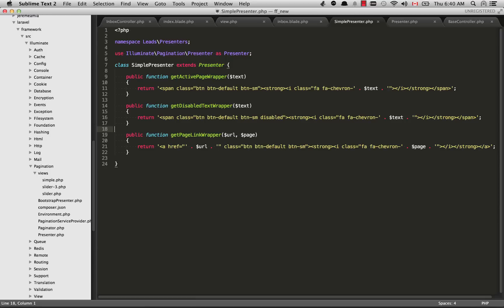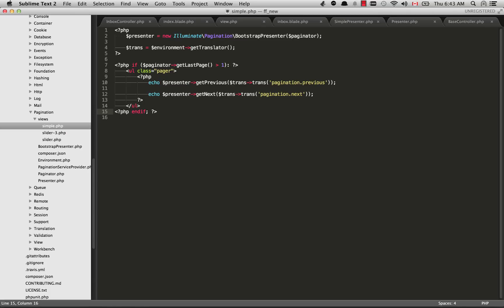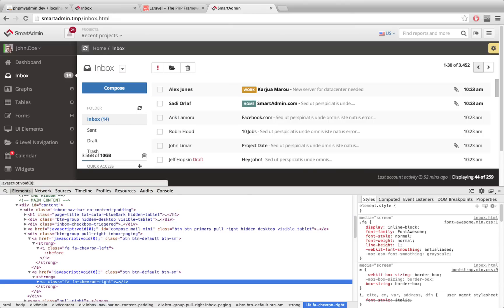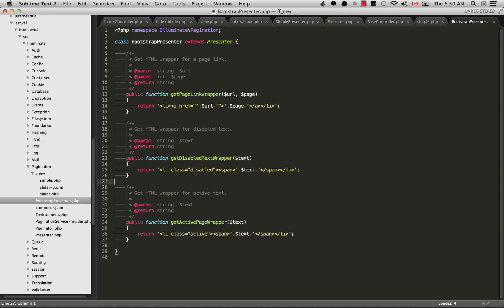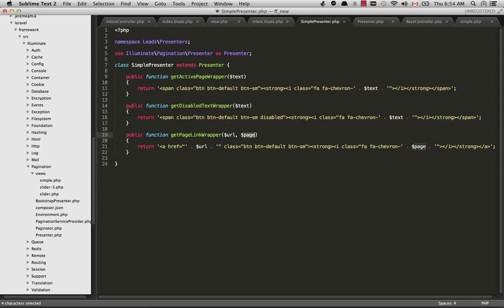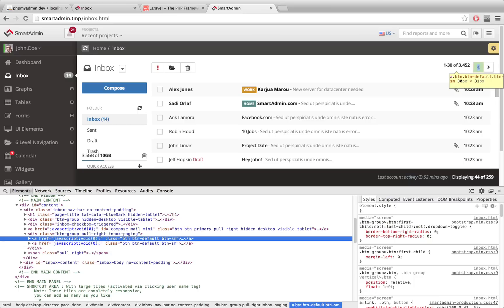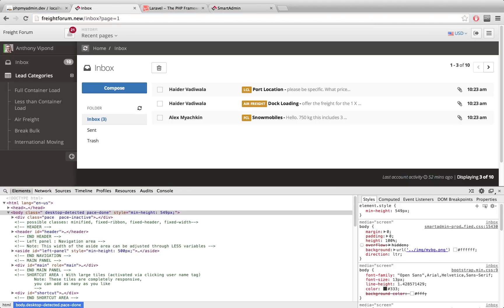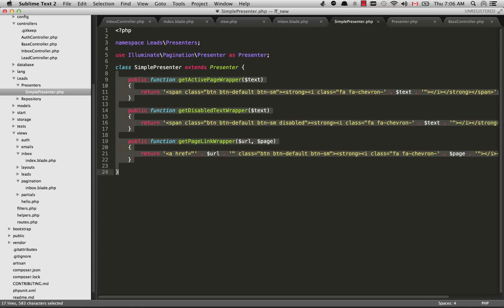Laravel 4 Project Tutorial 8 - Custom Pagination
How to customize Laravel's native pagination.